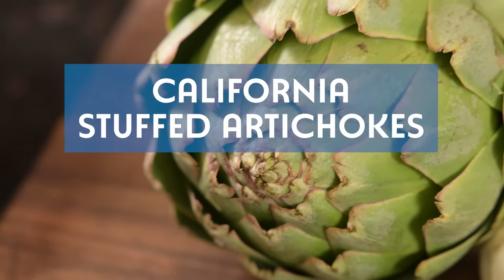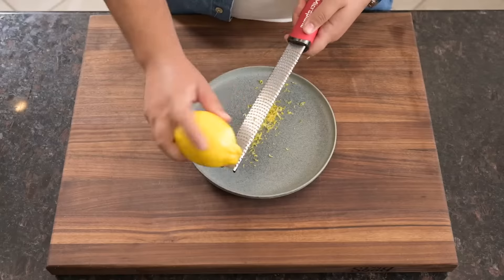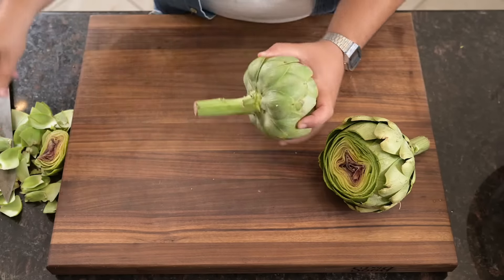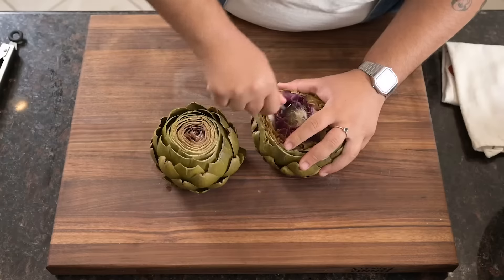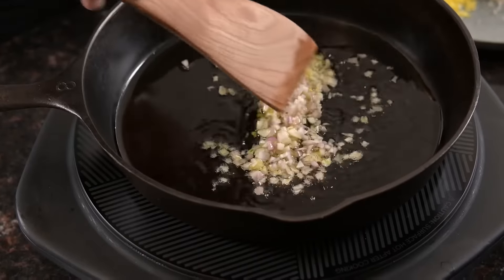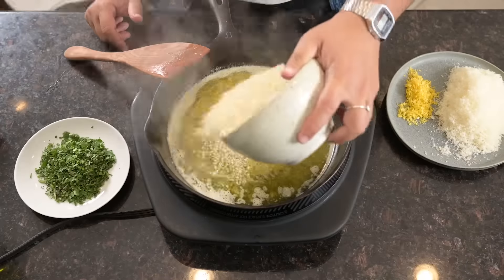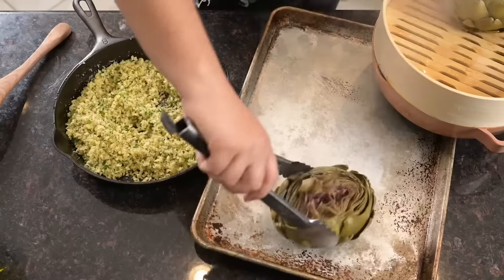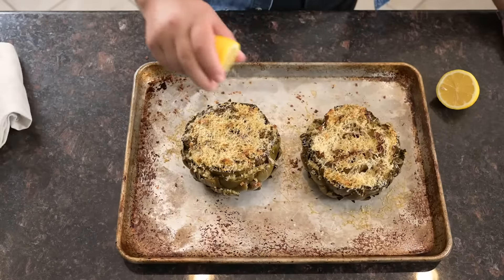The Best Stuffed Artichoke Recipe | Delicious California Artichoke Recipe | CA GROWN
This California-inspired Stuffed Artichoke recipe is the perfect way to celebrate the arrival of Spring! This epic artichoke recipe is hearty enough to eat like a meal, but also party-perfect when you are having guests over.

It's easier to make than you think. Here's what you need.

Equipment

A microplane, and a steam basket

Ingredients
2 lemons
2 large California artichokes
2 bay leaves
1/3 cup California extra virgin olive oil
2-3 cloves garlic minced
1 medium shallot finely diced
3 tablespoons butter
1 1/3 cup California white wine
2 cups panko bread crumbs
1/4 cup fresh parsley finely chopped
1 tablespoon fresh oregano finely chopped
1 tablespoon fresh thyme finely chopped
1 teaspoon kosher salt
1 teaspoon freshly ground black pepper
3 ounce Parmesan cheese freshly grated using a microplane

Instructions
Fill a large bowl with water. Zest one of the lemons; set the zest aside, cut the lemon in half, then juice the lemon into the water and add the discarded halves. Artichokes oxidize quickly once cut, so we’ll use this as a bath to keep them looking fresh.

Prep the artichokes: Cut 1 inch off the top of each using a sharp knife. Use kitchen shears to snip off any remaining sharp tips from lower pedals. Peel off the tougher outer layer of pedals, then cut the stalk close to the base of the artichoke, providing a flat edge for it to sit on, but being careful not to cut into the heart. Rinse each artichoke in the lemon water, and let soak until ready to steam.

Fill a large pan with 4 cups water and 1 cup of the white wine. Add 2 bay leaves. Cover with a steamer basket, then set the prepared artichokes upright and cover with a lid. Steam over medium heat for 20 minutes—they won’t cook fully in this amount of time, but they’ll be easier to fan out and to clean.

After 20 minutes, remove the artichokes from the steamer and let them cool enough to handle. Gently fan the leaves out, exposing the more tender (and sharp!) center pedals. Pull and twist on these to access the artichoke heart, then use a grapefruit spoon or small melon baller to remove the inner fibers. Once cleaned, return to the steamer and continue cooking for an additional 20-25 minutes, until tender throughout.

Meanwhile, preheat the oven to 375. In a sauté pan, heat the olive oil over medium heat, then cook the shallot and garlic for two minutes, stirring so they don’t burn. Add the remaining 1/3 up of white wine and simmer to reduce a little, then melt the butter in the mixture and stir in the breadcrumbs. Once those have soaked up the liquid, mix in the parsley, oregano, and thyme, and season with salt and pepper. Stir in the Parmesan and remove the pan from the heat.

Once the artichokes have finished steaming, move them to a sheet pan and stuff with the breadcrumb mixture, filling the center and tucking a little into each of the pedals. Top with a little extra Parmesan, then bake for 20 minutes, until golden on top.

Garnish with a fresh squeeze of the reserved lemon and a little parsley, and serve!